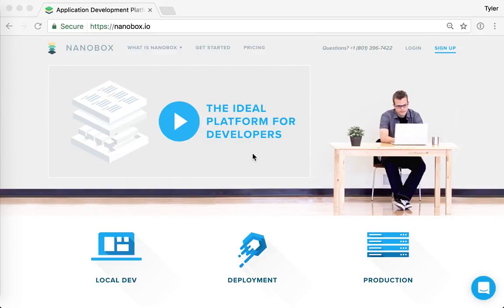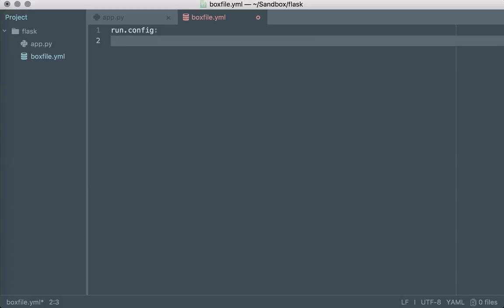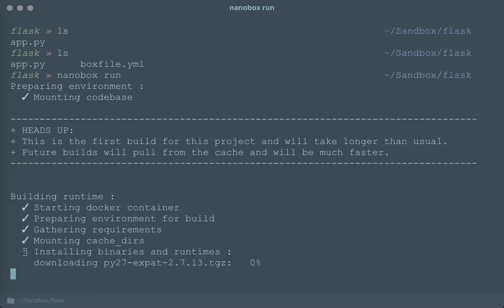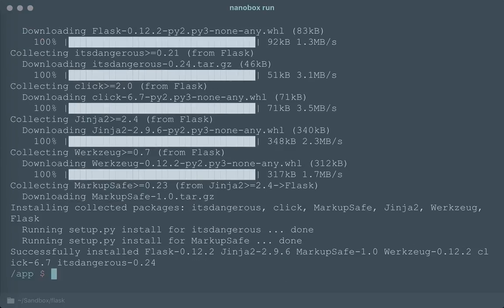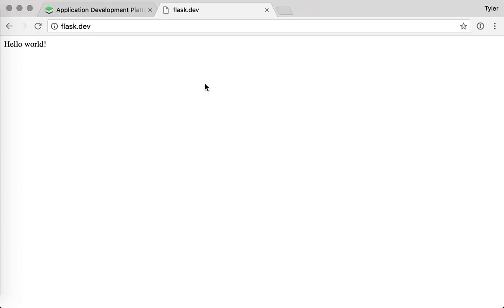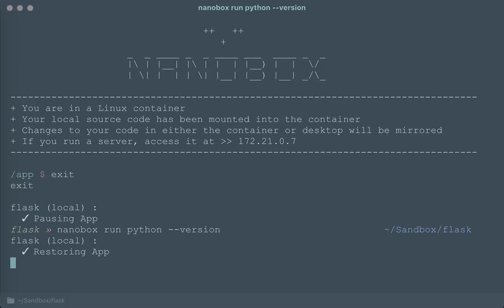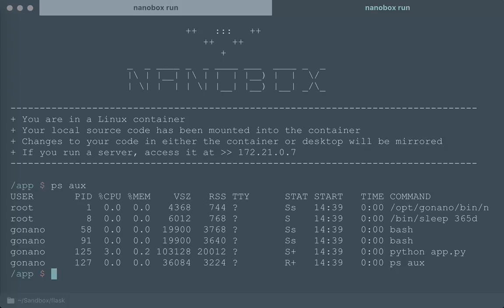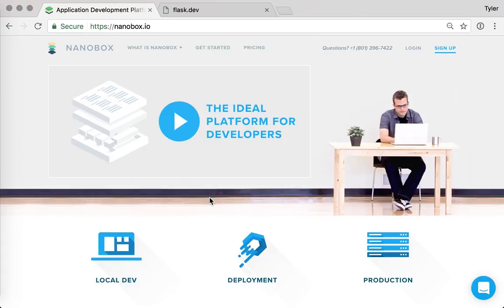Creating an Instant, Isolated Local Web Development Environment with Nanobox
Nanobox allows developers to create instant, isolated development environments to use for coding with some of the most popular web programming languages, listed below.

In this video, Tyler Flint demonstrates how to get started programming using Nanobox Desktop, which and be run on Windows, Mac, or Linux.

The Nanobox local development environment, or Nanobox Desktop does a lot for developers:

What is Nanobox?
Nanobox is the ideal platform for developers.

It allows you to create consistent, isolated development environments that can be shared, from which you can deploy to any host (AWS, Digital Ocean, Azure, Google, etc.).

Easily manage production applications with the Nanobox dashboard. Deploy and scale with zero downtime, and monitor your application's health with the statistics panel and the streaming and historical log output.